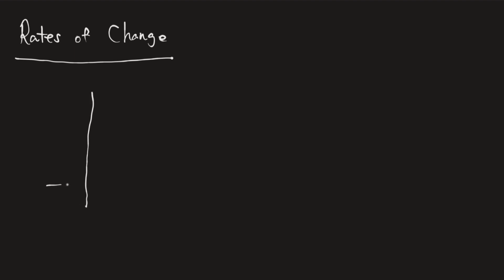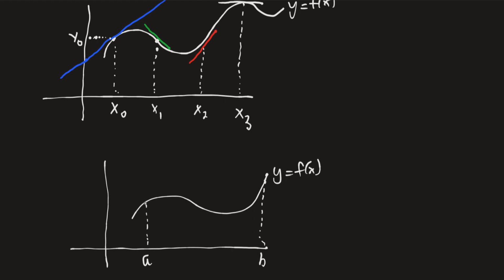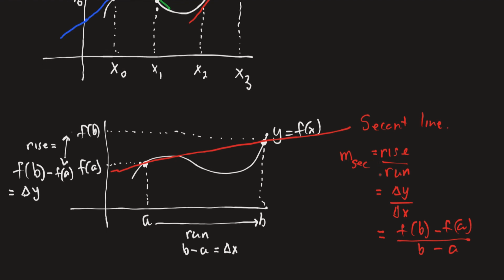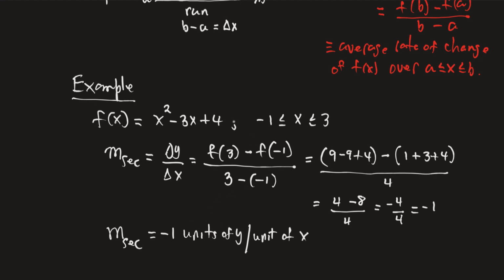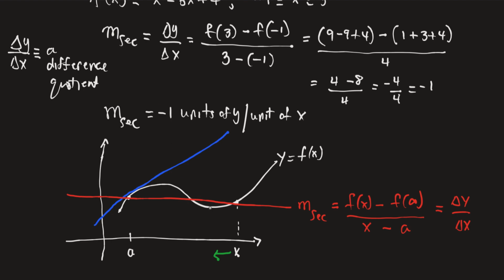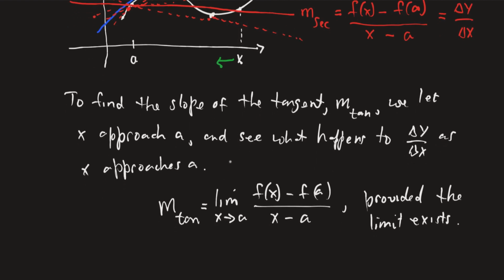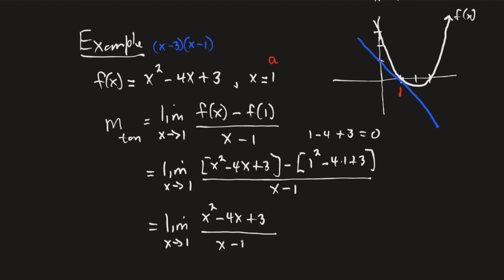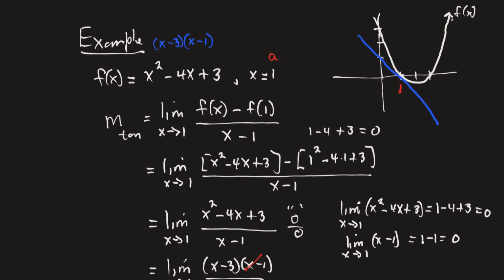19 Rates of Changes